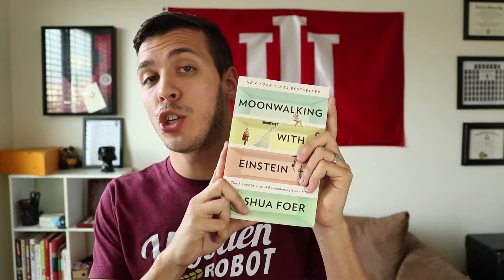Sherlock Holmes memory palace - it's real and it works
How to use the memory palace technique to remember anything

If you've watched the Sherlock Holmes TV show, you've seen his memory palace technique. It's not science fiction; it's real! It's a technique that was invented by Simonides and it helps you remember things easily.

HERE'S SOMETHING INTERESTING SERIES
I'm a curious person. I feed my curiosity by learning something new every day, and I believe fun facts are more fun when they are shared. This is why I created the "Here's Something Interesting" video series.